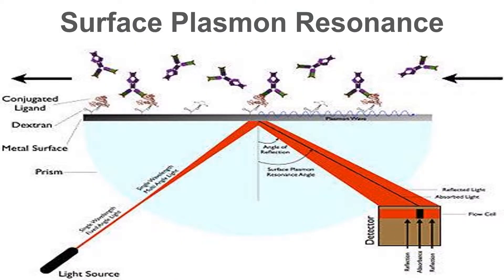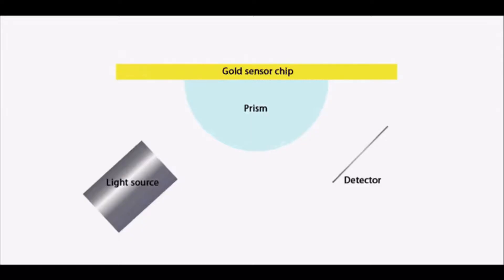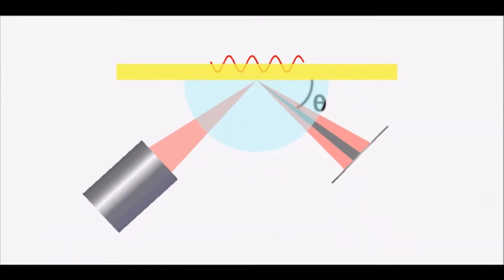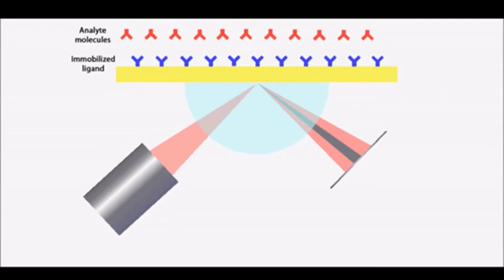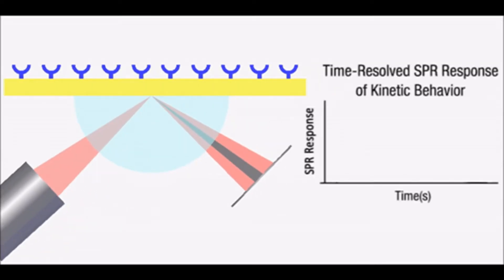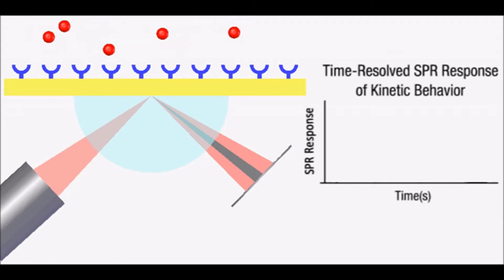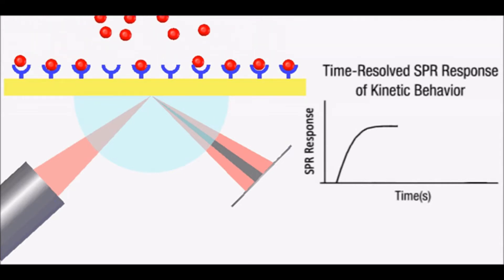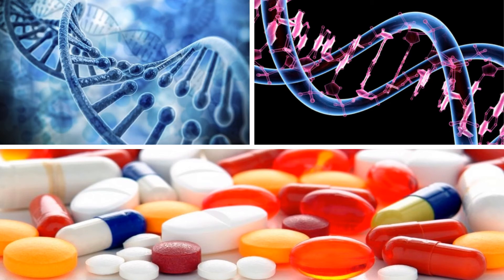Surface Plasmon Resonance BioDetectors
This video tells about Surface Plasmon Resonance Technique and using this technique, how SPR bio detector work. This video also explain about the utilities of SPR technique and SPR bio detectors.